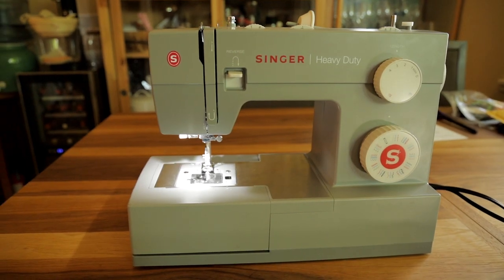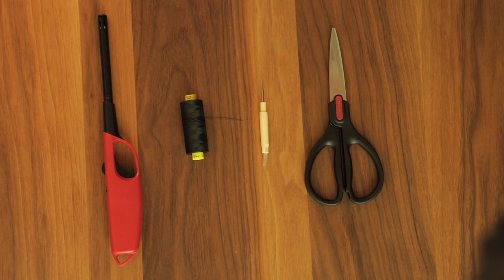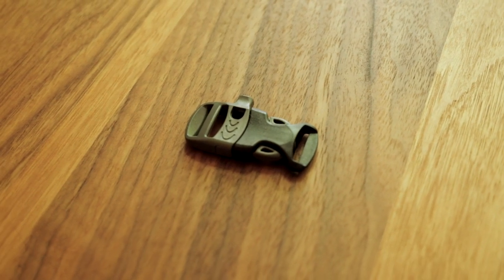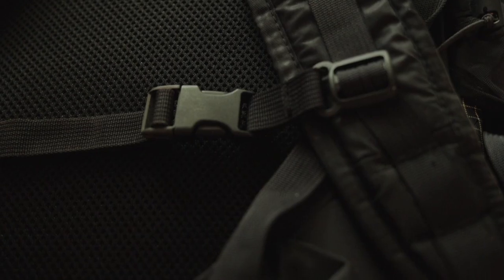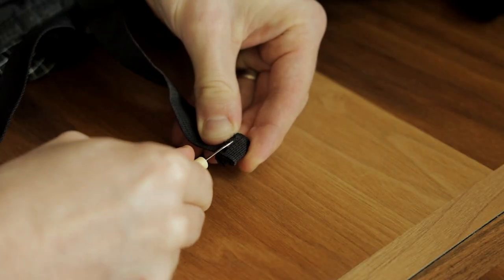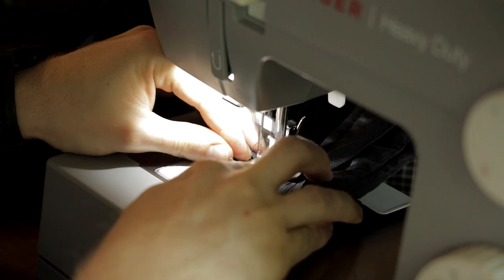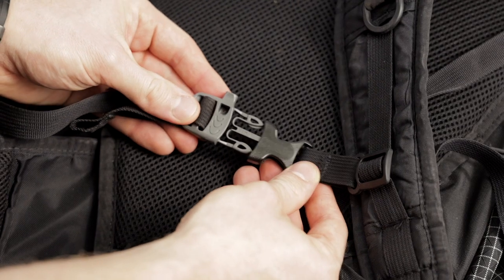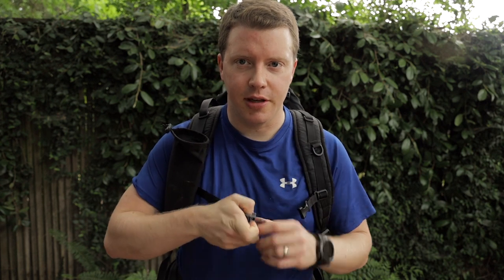Quick Tip: Backpack Whistle Mod